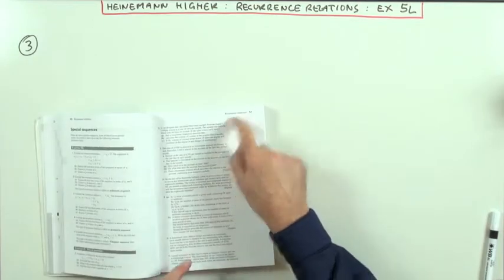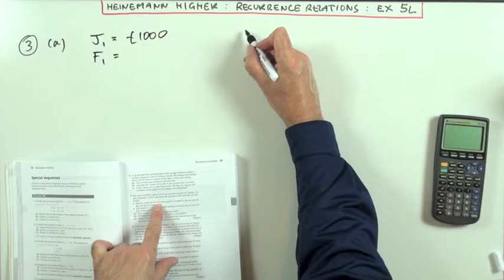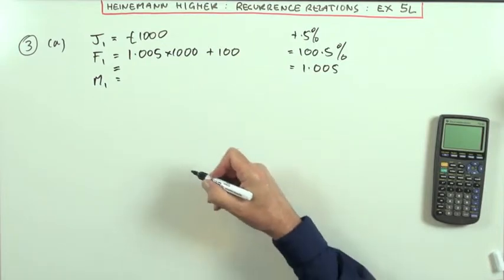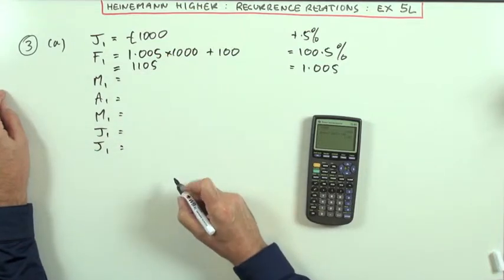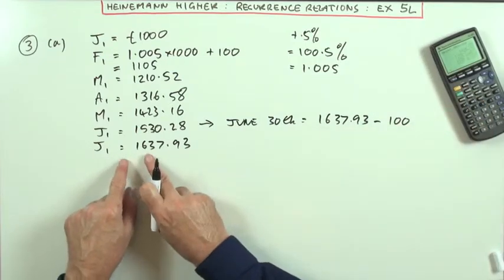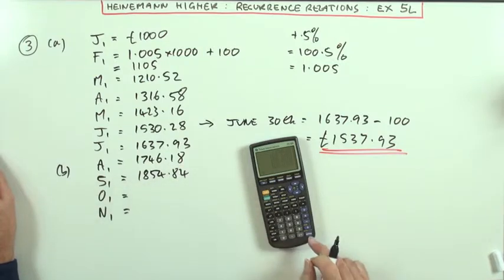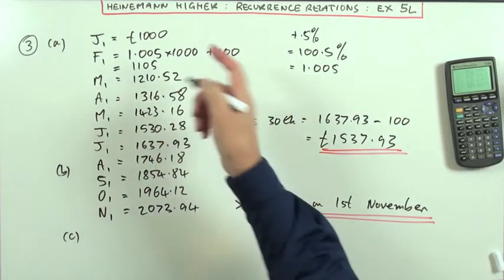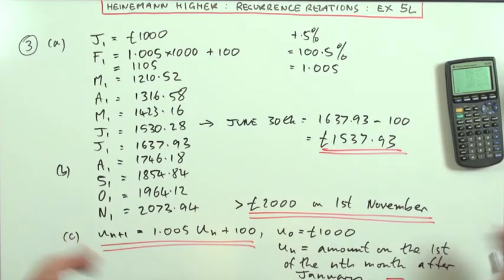Higher Revision: Ex 5L no.3 (Heinemann)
Unit 1, chapter 5 -- Recurrence relations

Solution to question 3 of exercise 5L (p83).